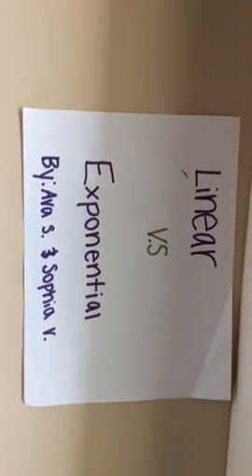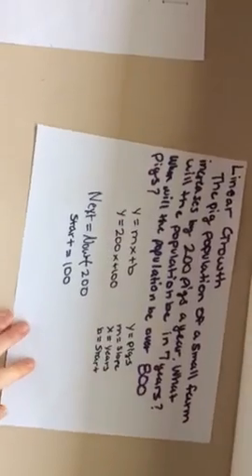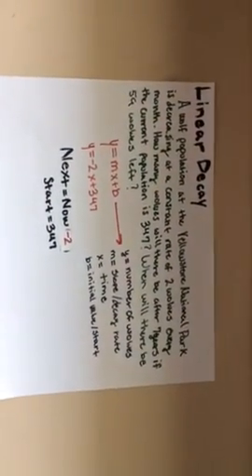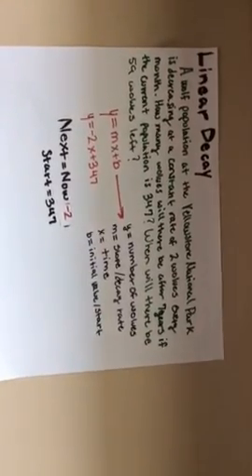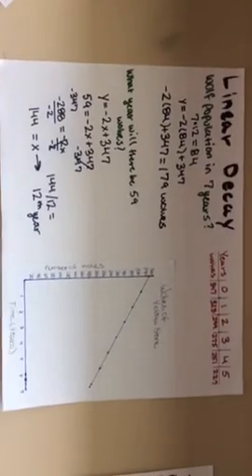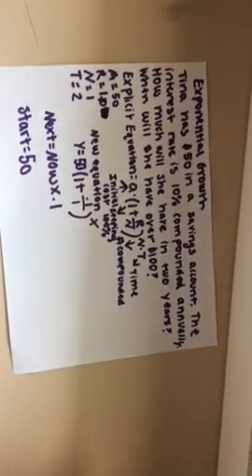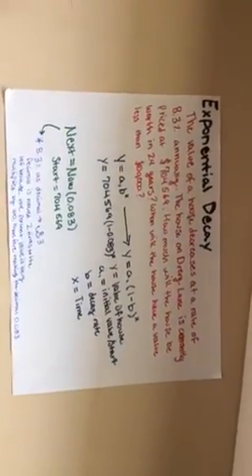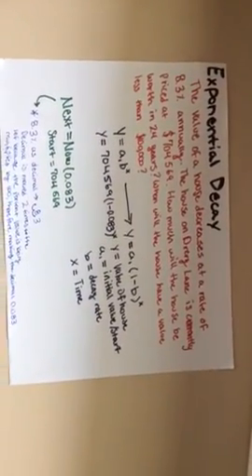Ava and Sophia's slide video